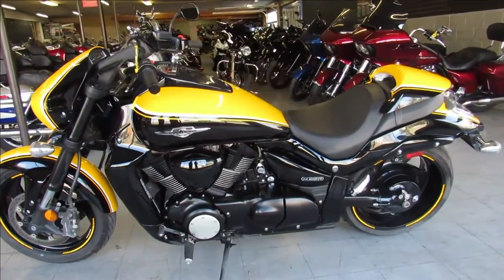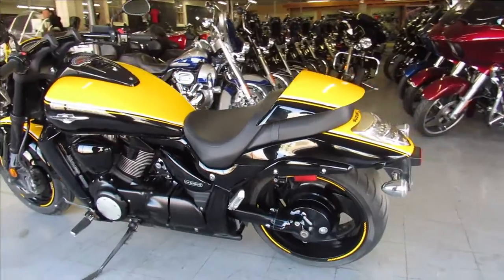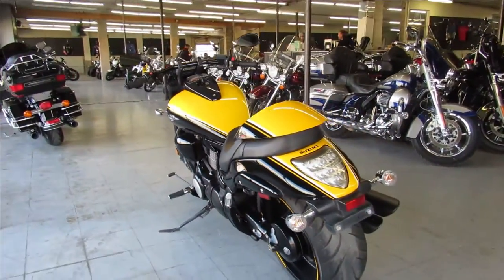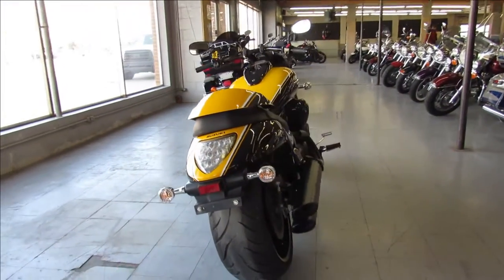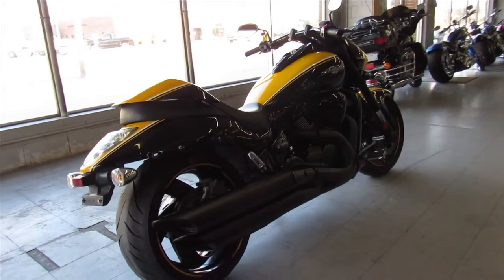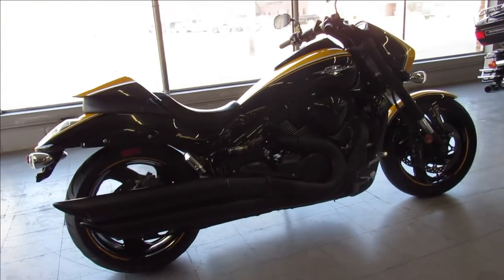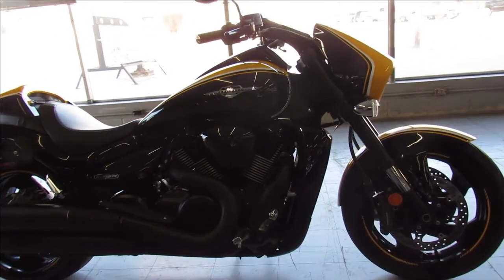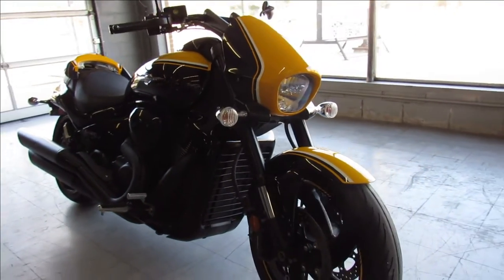2014 SUZUKI M109 U5521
USED SUZUKI M109 FOR SALE WITH BLACK AND YELLOW TWO-TONE PAINT! THIS ONE IS A MUST SEE! ALL STOCK, NO MODIFICATIONS! JUST SERVICED AT A FACTORY AUTHORIZED SUZUKI DEALERSHIP, INSPECTED, ALL FLUIDS CHANGED AND READY FOR THE STREET! RUNS STRONG, NEEDS NOTHING, BUY WITH CONFIDENCE!